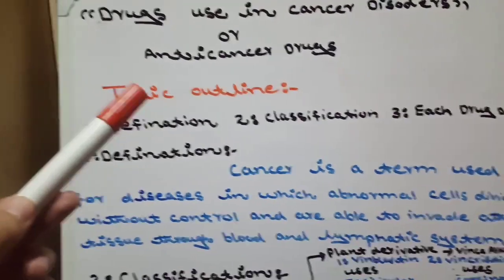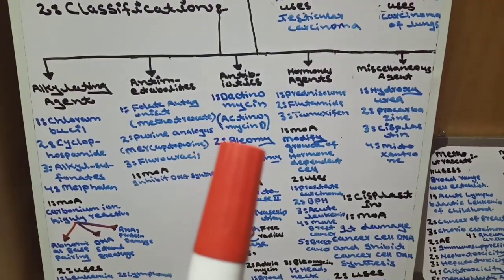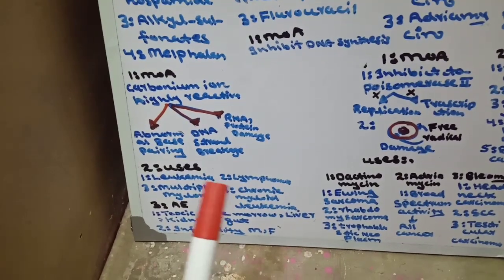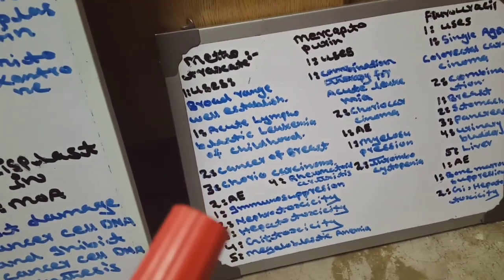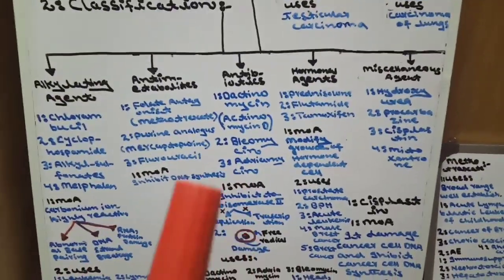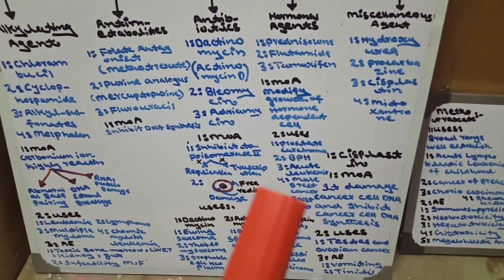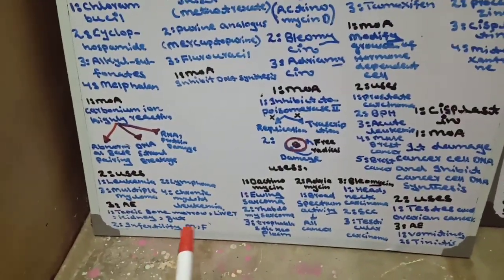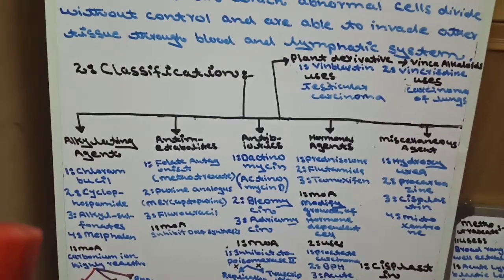Anticancer Drugs|Anticancer drugs mnemonics|Anticancer drugs Classification|Drugs used in cancer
In this video I completely explain the pharmacology of anticancer drugs in English language but in Urdu and Hindi language same anticancer drugs 22 minutes video are present in my channel